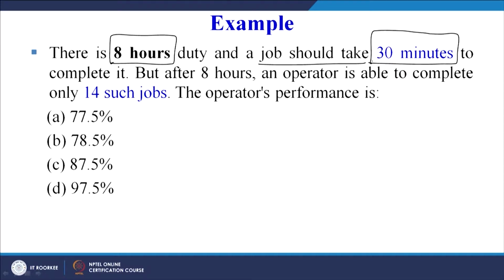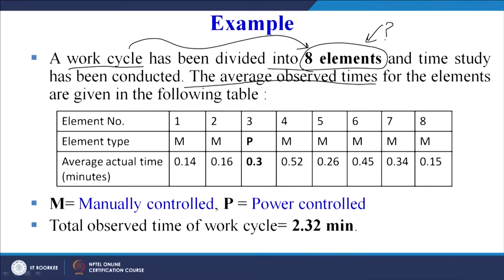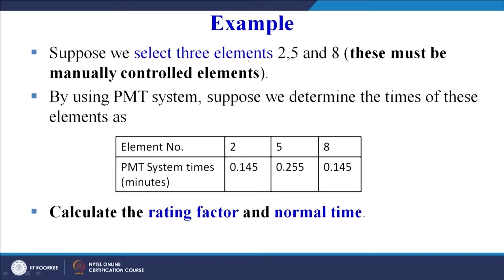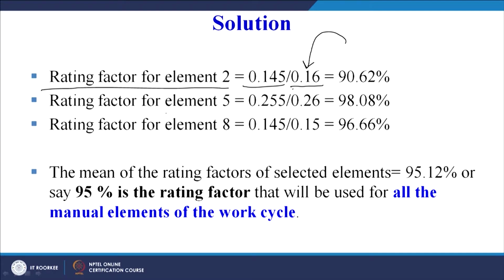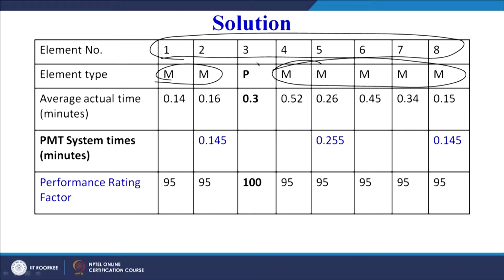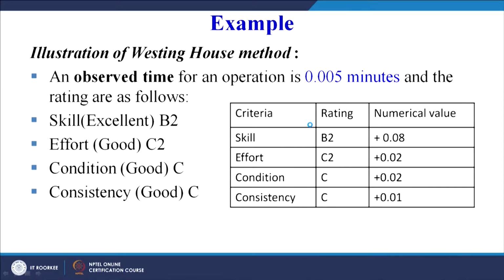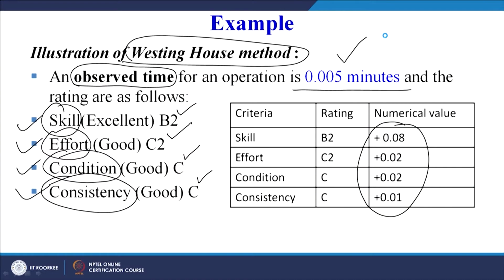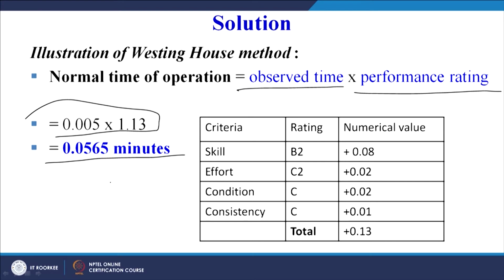Performance Rating: Examples